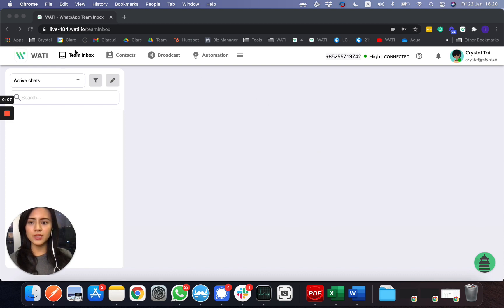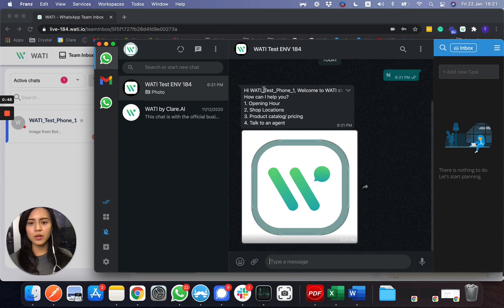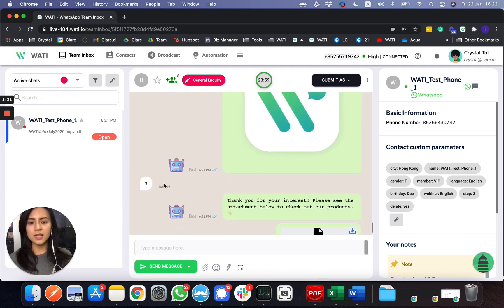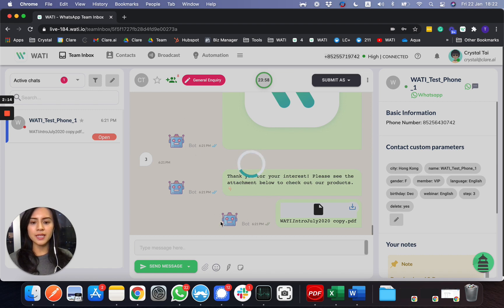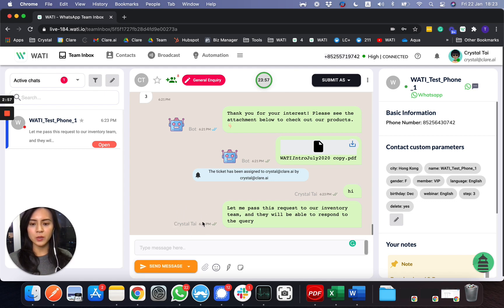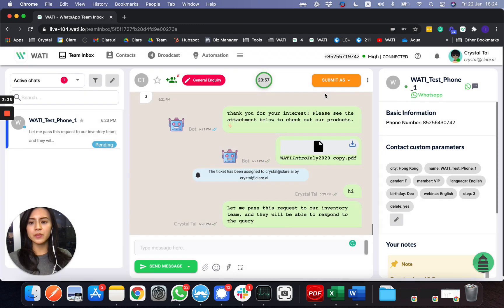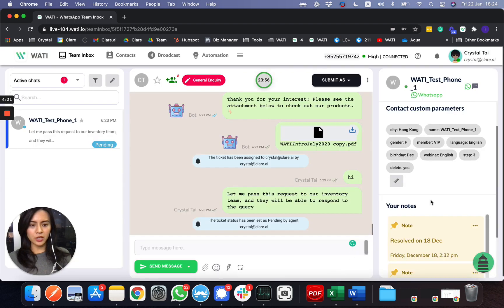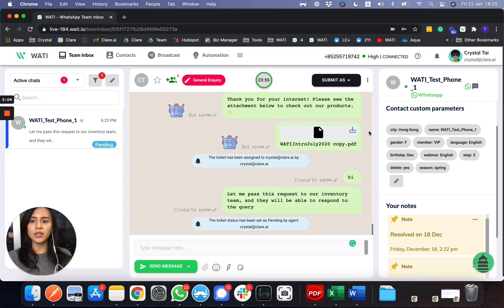Team Inbox - WATI.io - Powered by WhatsApp API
Learn how multiple agents can login to WATI and collaborate to reply to customers on WhatsApp. This module is called Team Inbox on WATI

Powered by Official WhatsApp API